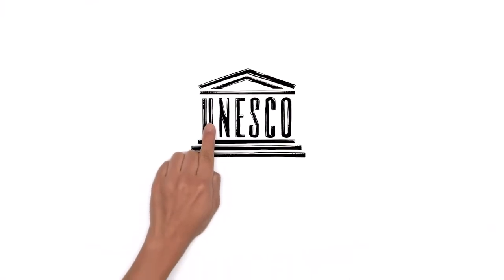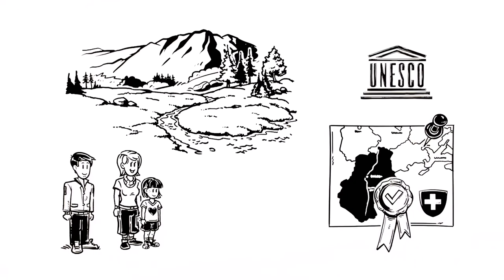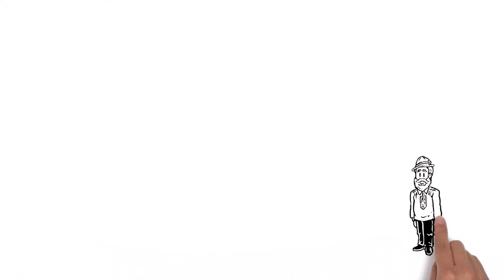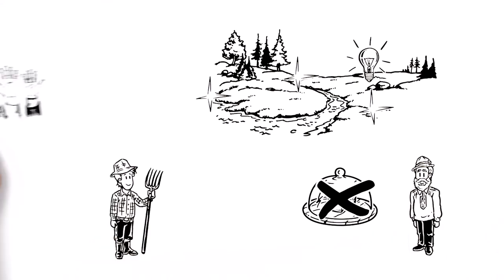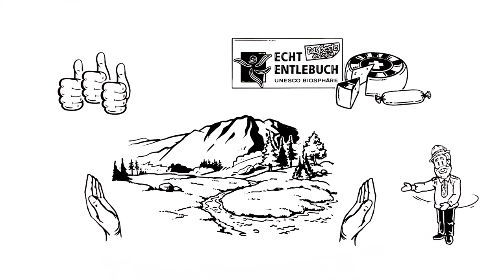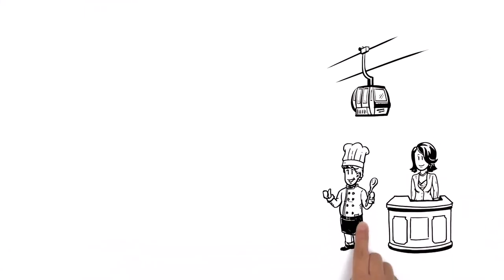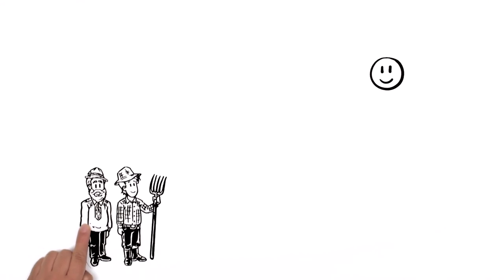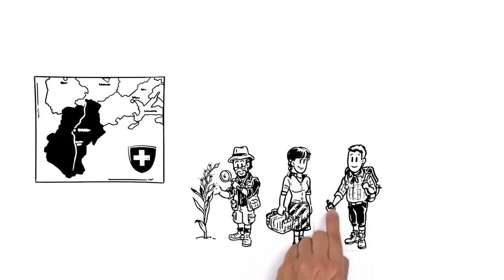The UNESCO Biosphere Entlebuch model for the future - in 2 minutes you'll know all about it!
What exactly is a biosphere reserve, how does it work and what are the benefits for locals and guests? These are questions which you may already have and would like to have a clear and simple answer for. Here is the solution. We have created an easy to understand informative video for you. In just two minutes, you will know all about UNESCO's extraordinary model region.
The video is available in the following languages: The Entlebuch dialect, German, English and Chinese.
We look forward to seeing you in Entlebuch!

Entlebuch un modello di biosfera UNESCO per il futuro - due minuti e saprete di cosa si tratta.
Che cosa è una riserva della biosfera, come funziona e quali sono i benefici per le persone del posto e per gli ospiti? Domande di cui ci siamo già occupati e che meriterebbero una chiara e semplice spiegazione. Ecco la soluzione. Abbiamo preparato per voi un video informativo facile da capire. In soli due minuti saprete tutto sulla straordinaria regione modello dell'UNESCO.
Il video è disponibile nelle seguenti lingue: dialetto dell’Entlebuch, tedesco, inglese e cinese.
Non vediamo l'ora di vedervi nell’ Entlebuch!

!    نموذج مستقبلي للمحيط الحيوي لليونسكو- دقيقتين وسوف تعلم
ما هي محمية المحيط الحيوي، كيف تعمل وما هي الفوائد التي تعود على السكان المحليين والضيوف؟ أسئلة تريد أن تقدمها فعلا وتود أن تكون الإجابات واضحة، بتفسير بسيط. هنا هو الحل. لقد أنشأنا لك شكل فيلم سهل و مفهوم و ذو معنى. في دقيقتين فقط، يمكنك معرفة كل شيء عن نموذج منطقة اليونسكو الاستثنائي.
 لهجة الانتلبوخ ، الألمانية ، الانكليزية والصينية.: مقطع الفيديو متاح في اللغات التالية
! يسعدنا رؤيتك في انتلبوخ

Модель будущего ЮНЕСКО «Биосфера Энтлебуха» — две минуты, и вы сами все узнаете!
Что такое биосферный заповедник в принципе, как он работает и чем он полезен местным жителям и гостям? У этих вопросов, которые Вы, вероятно, уже задавили себе, есть четкое и простое объяснение. Вот решение. Мы создали для Вас фильм в понятном и информативном формате. Всего за две минуты Вы узнаете о необычном модельном регионе ЮНЕСКО.
Видеоклип доступен на следующих языках: диалект Энтлебуха, немецкий, английский и китайский языки.
С нетерпением ждем встречи с Вами в Энтлебухе!

エントレブッフが示すユネスコ生物圏将来モデル— 2分でおわかりいただけます！
生物圏保護区とは何か?どのように機能し、地元の人々や来訪者に対して何のメリットがあるのでしょう？この質問は、おそらく皆様すでに疑問として持たれているもので、明確・簡単な説明が必要です。その答えを我々は理解しやすい、説得力のあるビデオ形式でまとめました。わずか 2分であなたもユネスコの優良モデル地域についてお知りいただけます。
ビデオは、以下の言語でご利用いただけます: エントレブッフ方言、ドイツ語、英語、中国語。
皆様がエントレブッフにお越しいただくのを、一同心待ちにいたしております！